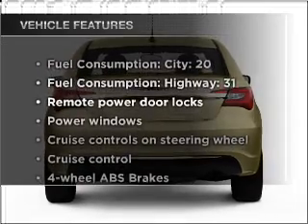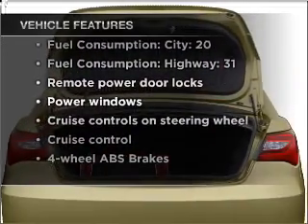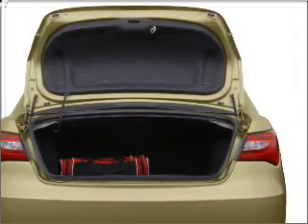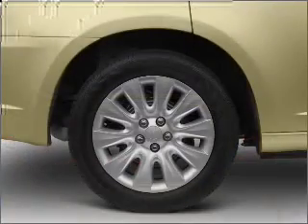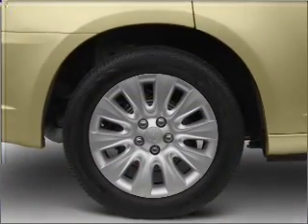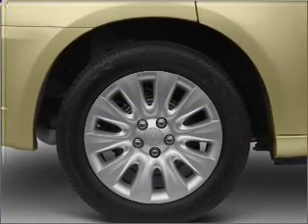2011 Chrysler 200 - Pittsburgh PA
Year: 2011
Make: Chrysler
Model: 200
Trim: Limited
Engine: 2.4 liter inline 4 cylinder 16 valve
Transmission: Automatic
Color: Metallic
Mileage: 0
Address:
600 Clairton Boulevard